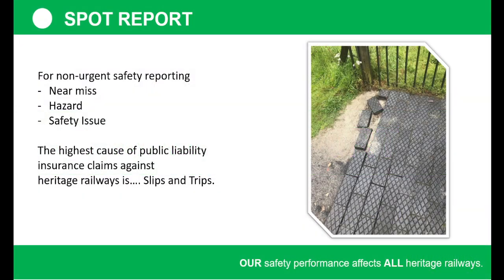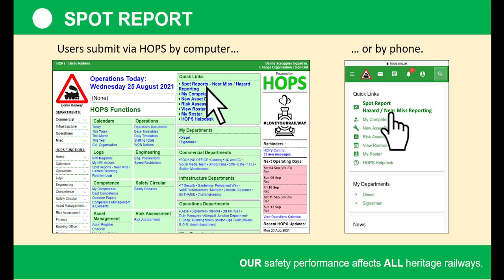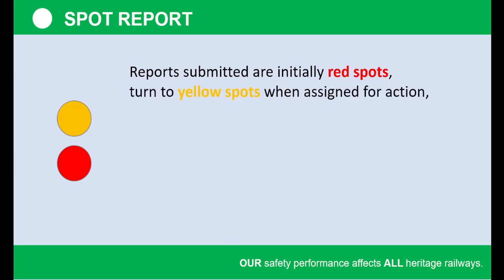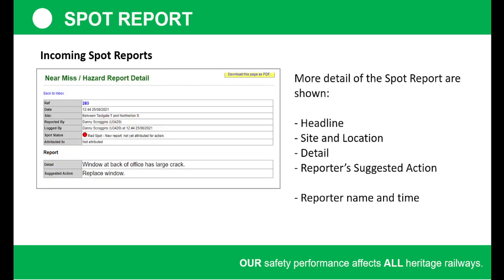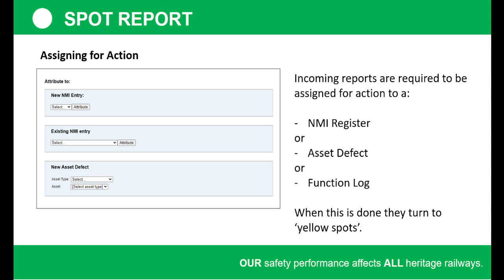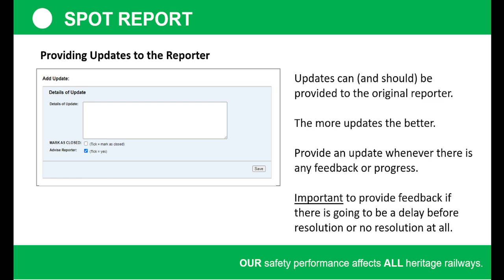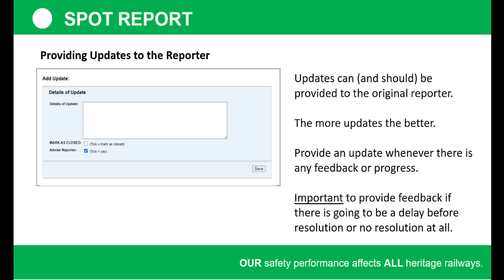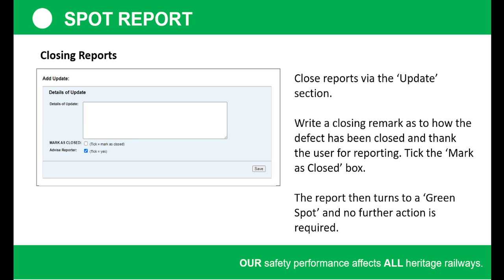HOPS - Spot Report for Admins